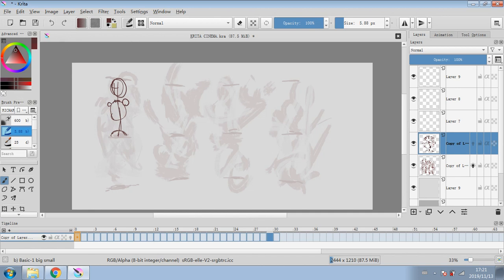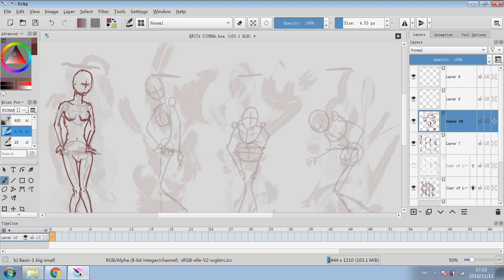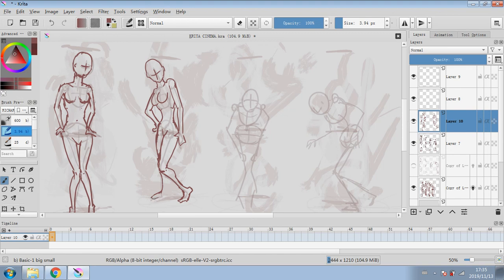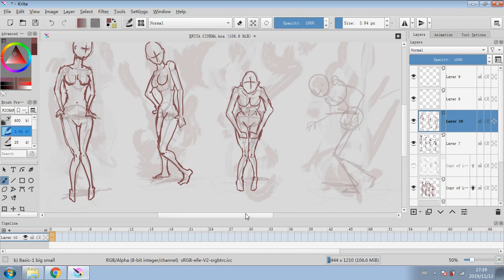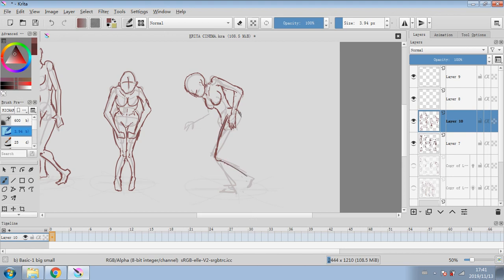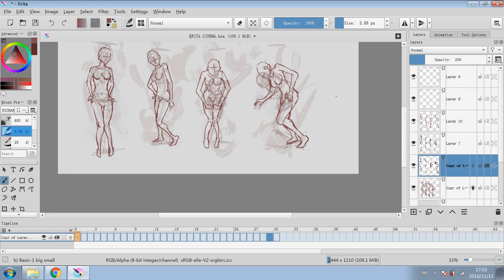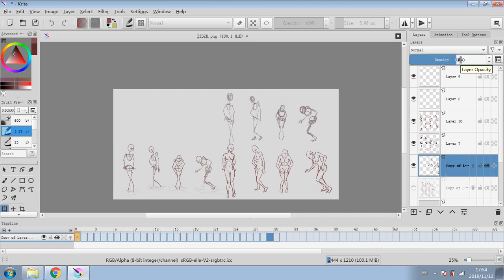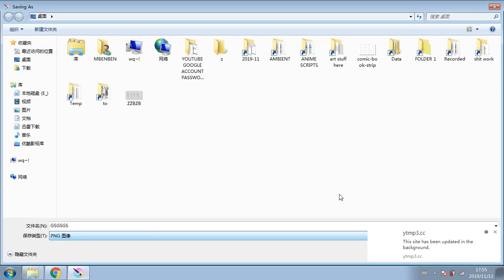poses from mess